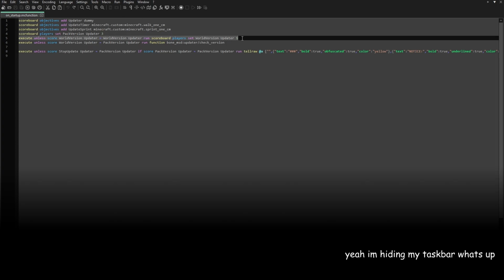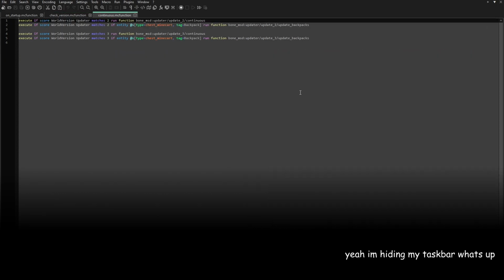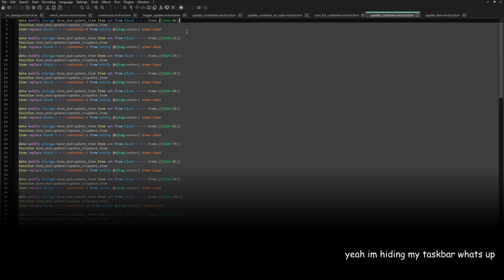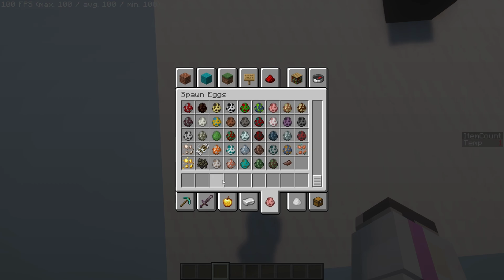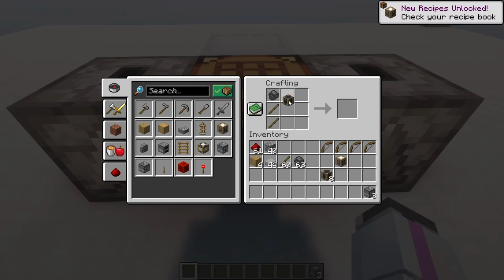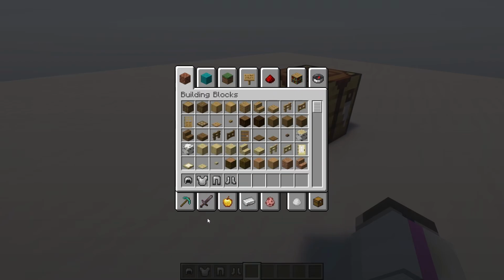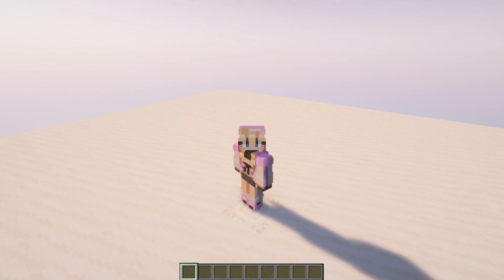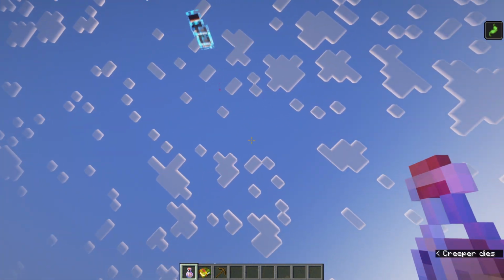New Update, New Content || Minecraft Datapack Devlog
In this episode, Chopping Block returns for its fourth season. I add new fruits, foods, and a new potion with a ton of potential for fun features.

What is Chopping Block?
Chopping Block is a Minecraft Skyblock Datapack which adds new content and progression paths into the game. It is currently in alpha testing, as a lot of features are considered incomplete.

Chapters:
00:00 - Intro + Magic Machines are better (again)
01:46 - World Updater Demonstration
03:28 - World Updater Explanation
09:14 - Bhex Lies On Camera
09:59 - Fixing Annoying Crafting Recipes
12:00 - Bhex Clears Up The Lie From Earlier
12:35 - The Updater Is Finished
13:16 - Cherries And Chainmail
14:55 - A Second Update Has Hit The Datapack
15:40 - Self-Ad
16:22 - Lucky... Potions?
18:43 - Soapbox Time + Outro